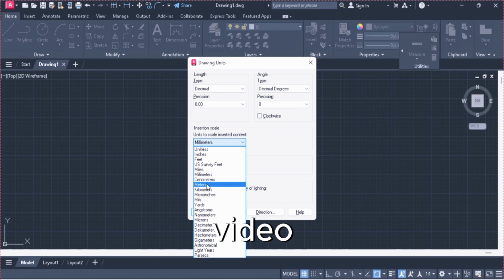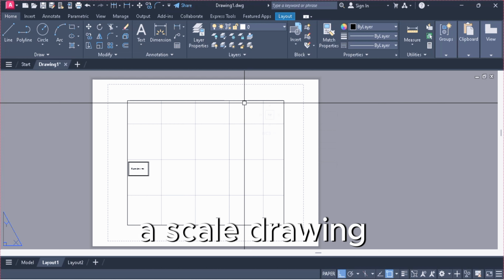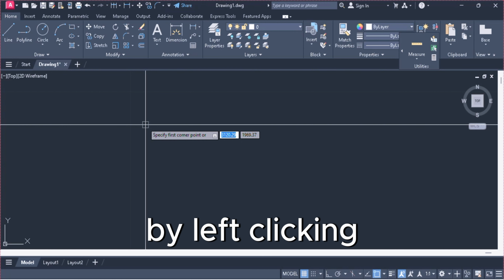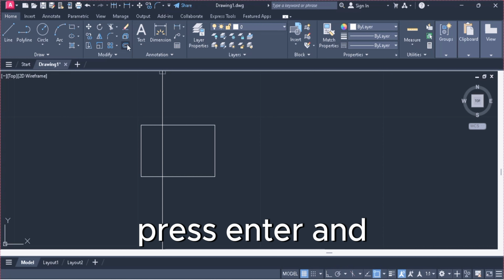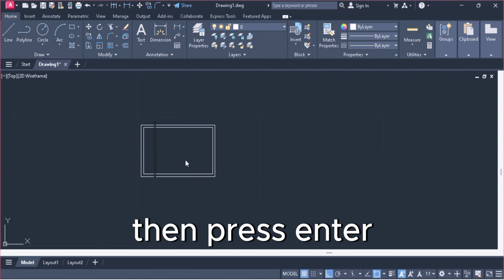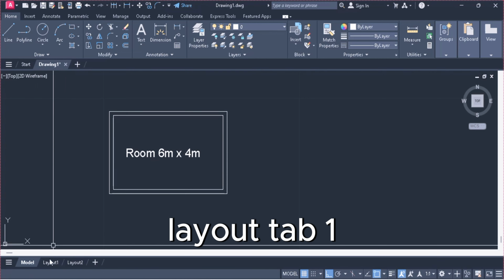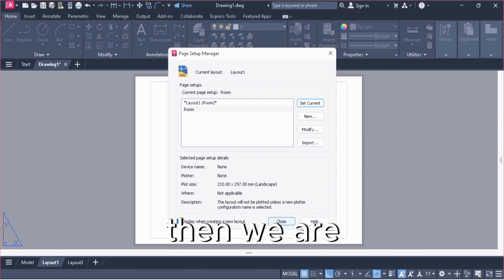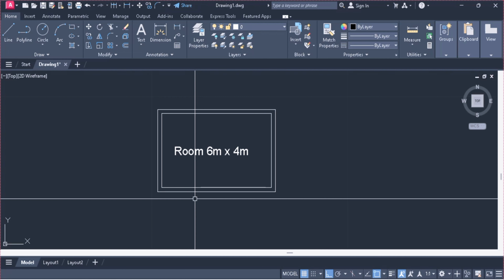How to Scale Drawing in AutoCAD | Architectural Floor Plan Setup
📐 Want your AutoCAD floor plan to match real-world dimensions? Learn how to properly scale your drawing in this episode.

I’m Diangha Bertrand Timgum, and I’ll walk you through setting up scale — model vs. paper space — so your floor plan is spot-on.
This is exactly what this video is about
archicad tutorial
autocad architecture
autocad title block tutorial
autocad tutorials
engineering mathematics 1st semester

✅ You’ll learn:
- Scale ratios (1:50, 1:100) explained
- Model space vs. layout scaling
- Common scaling mistakes architects make